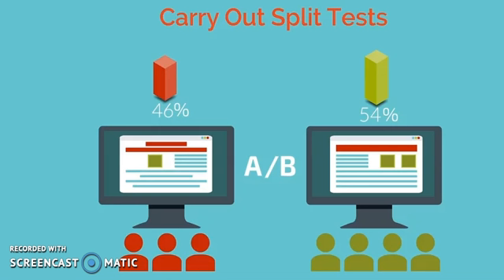AutomationAnytime.com - A/B Split Testing Optimization : Automation Anytime : Andrew C Graham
AB split website testing deploys separate versions of a landing page or website to discover which version creates optimal conversion rates for each type of web traffic and website visitor.

Andrew C Graham
Andy Graham